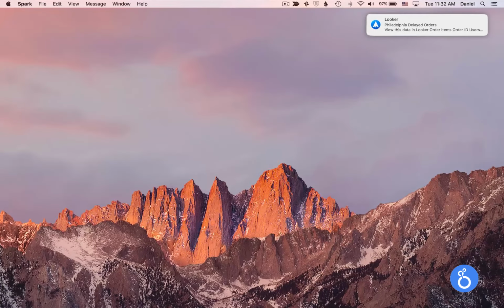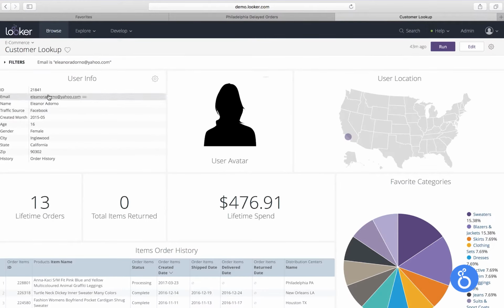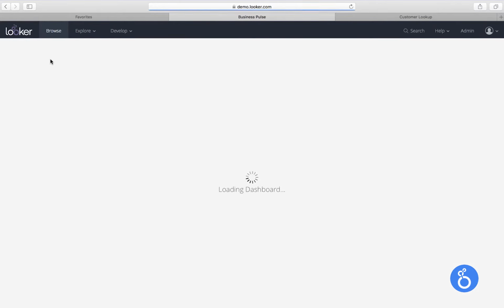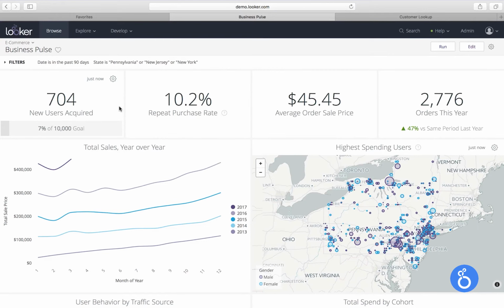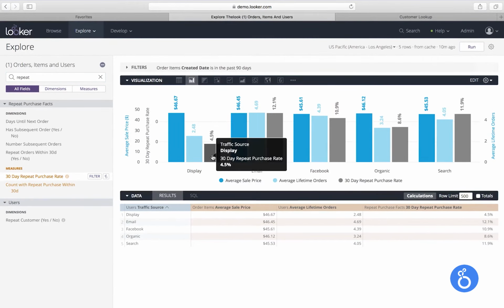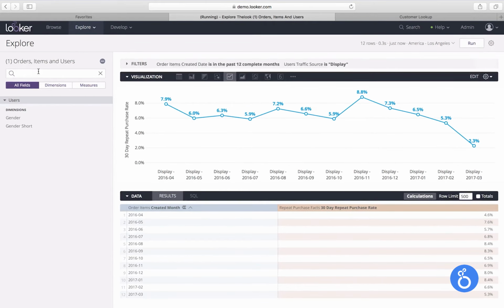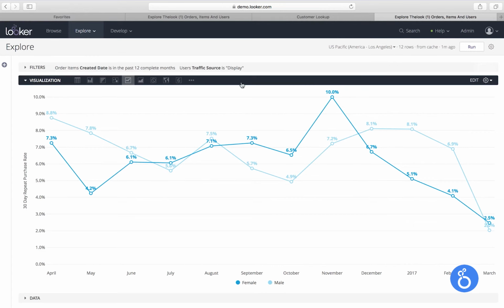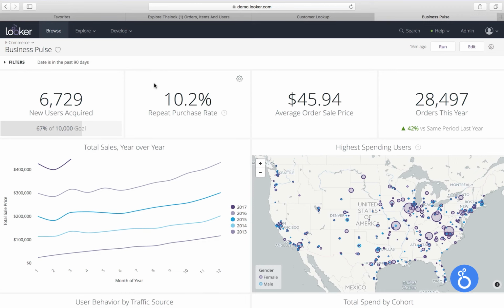How To Use Looker as a Business User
In this demo, Daniel Mintz, Chief Data Evangelist at Looker, provides a tour through the Looker data platform and explains how having readily accessible data can make you better at your job.

With Looker, anybody, no matter how technical, can ask questions of the data, and get correct, meaningful answers. And it lets them do that right in their browser, without having to wait in line.

With Looker, anyone can:

- Schedule Email Alerts & Notifications
- Explore Interactive Dashboards
- Drill into Granular Detail of a Query